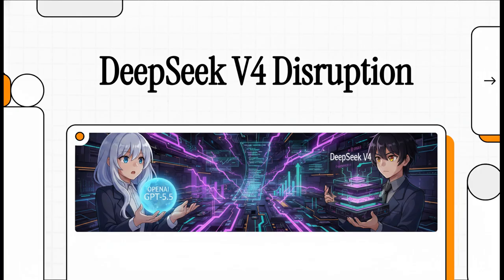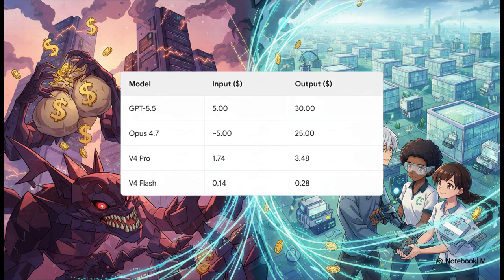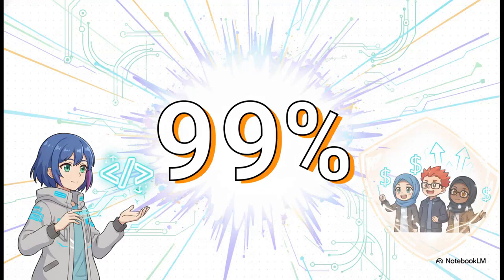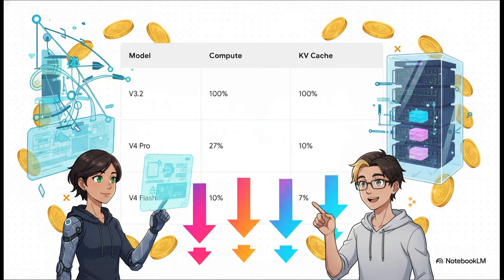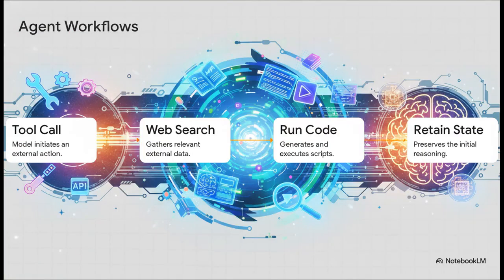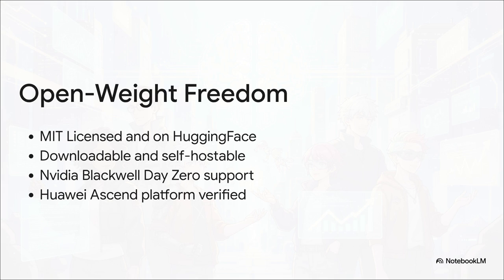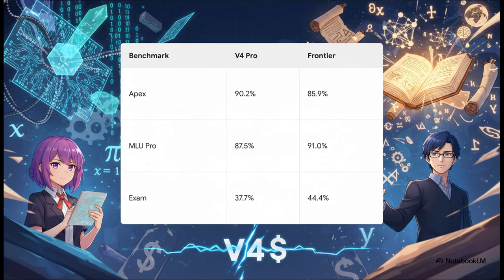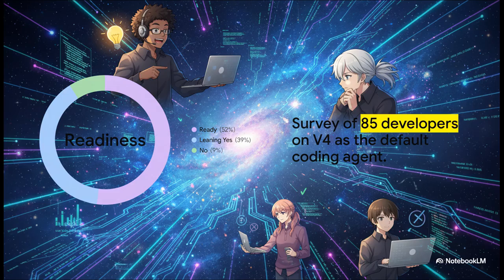DeepSeek V4 Disruption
DeepSeek V4: The Global Disruption of Low-Cost AI Computing!
Is the era of expensive AI finally over? 📉 Today, we’re breaking down the release of DeepSeek V4, the Chinese AI powerhouse that is sending shockwaves through Silicon Valley. Positioning itself as a direct, high-performance rival to the likes of GPT-5.5 and Claude, DeepSeek isn't just competing on smarts—it’s competing on price.

With its new Pro and Flash versions, DeepSeek V4 offers a staggering one-million-token context window and a revolutionary compressed attention architecture. The most disruptive part? It is up to 99% cheaper than its Western competitors! 🤯

Whether you are interested in agentic workflows, complex coding, or high-level mathematics, DeepSeek V4 is proving that you don't need a massive budget to build frontier-level tech. Plus, we look at how this release proves China's growing independence from Nvidia by optimizing for Huawei chips. As an MIT-licensed open-weight release, the game has officially changed for developers worldwide. 🌍💻

How compressed attention reduces AI operational costs.

Why DeepSeek V4 is a game-changer for agentic workflows.

The significance of open-weight releases in the current AI arms race.